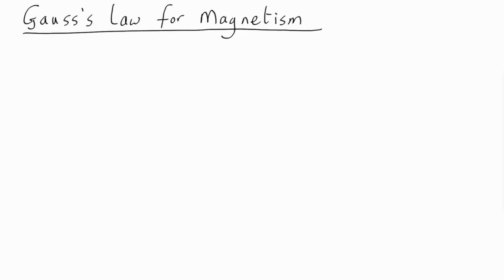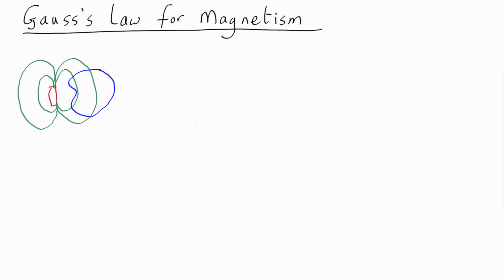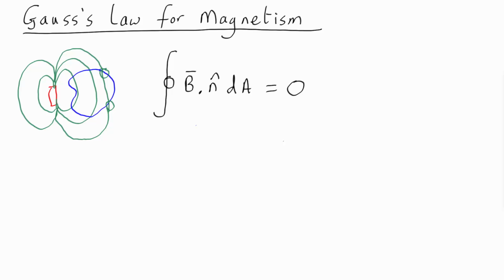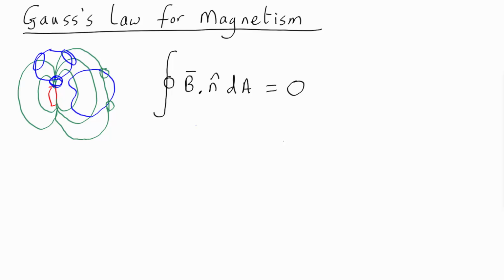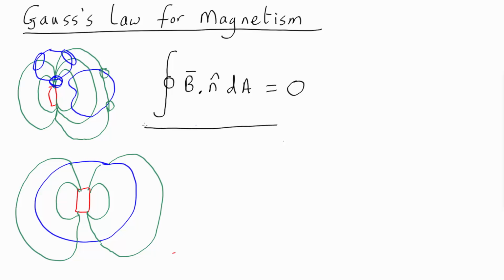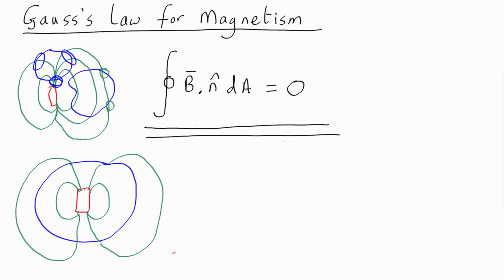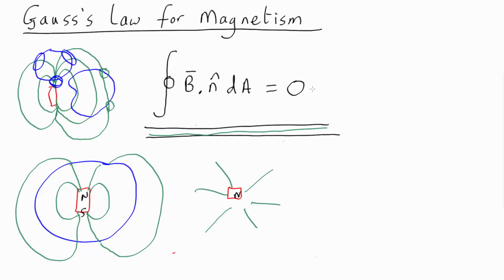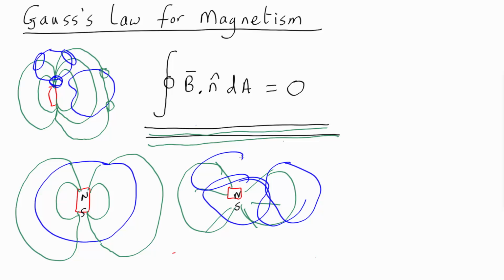P2 V3.5 Gauss's law for magnetism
Gauss's law for magnetism explained